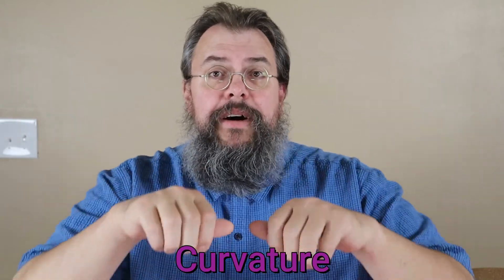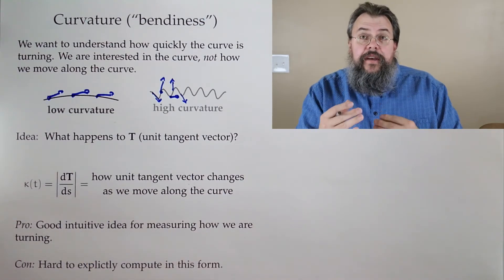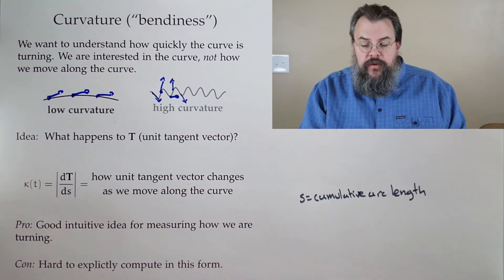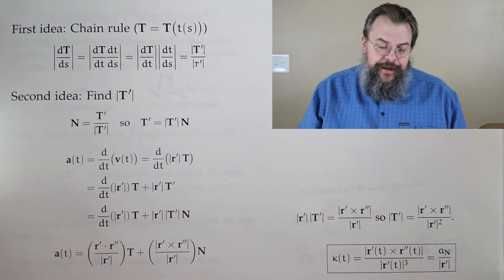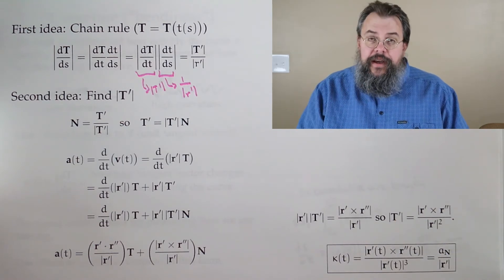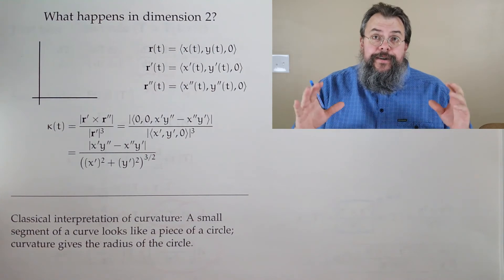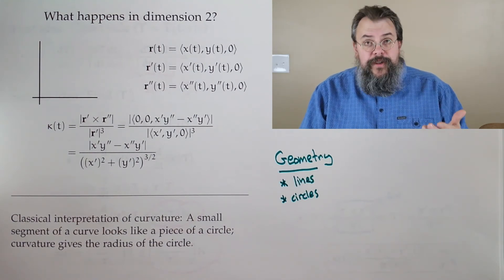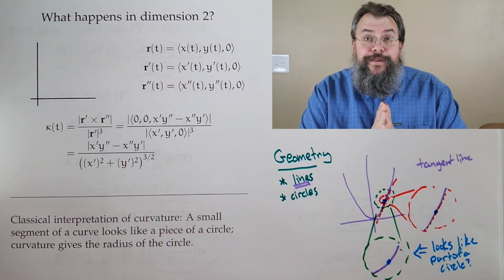Calculus 3 -- Curvature -- Overview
0:00 Introduction
0:36 Intuition of curvature
6:04 Formula for curvature
11:52 Curvature in 2D